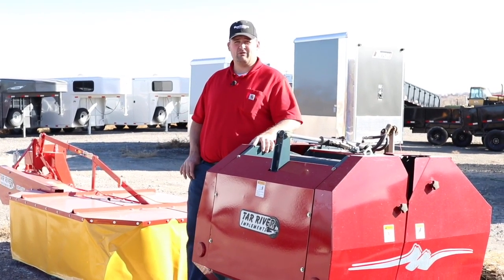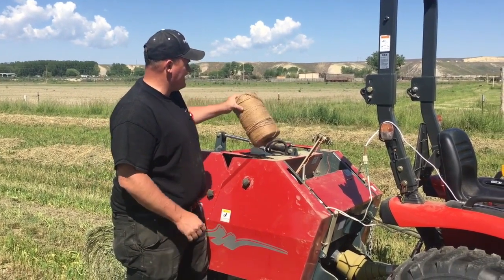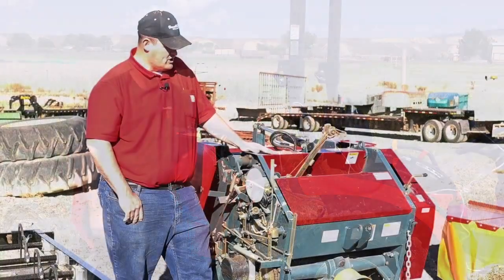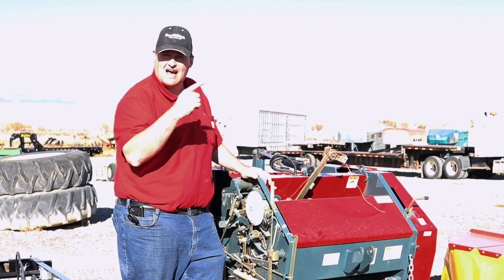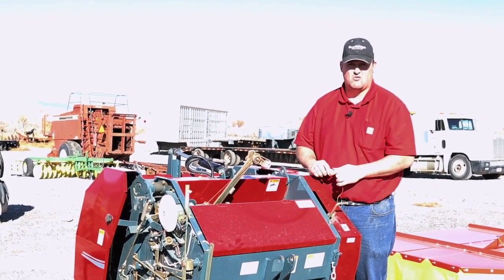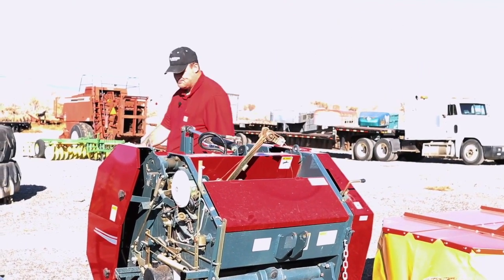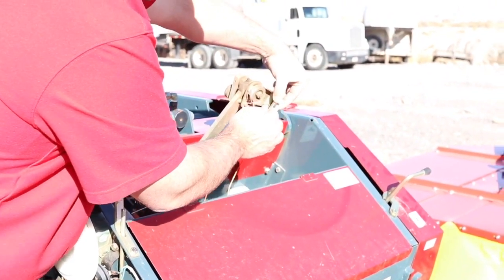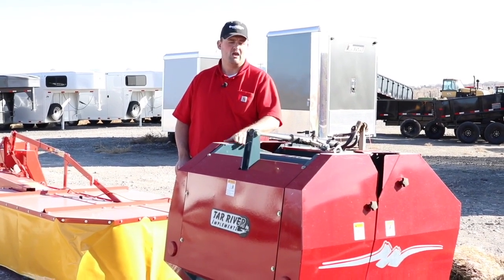How to Bale Round Bales with a Compact Tractor | Twine Troubleshooting + Demo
If you have a small compact tractor and want to bale your own round bales, then this Tar River Mini Baler may be the solution for you!

Today, Devin shows you how it works and goes over some troubleshooting with twine and how to string the twine in the baler. We specialize in selling tractors, trailers, truck beds, snow plows, and a variety of farming implements. Varner Equipment also serves customers by maintaining an extensive parts inventory and service branch.